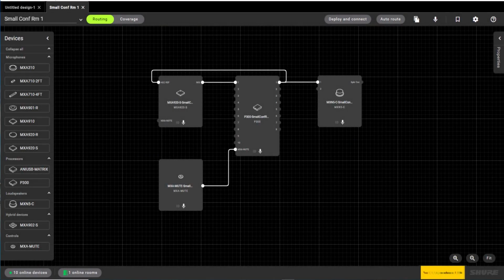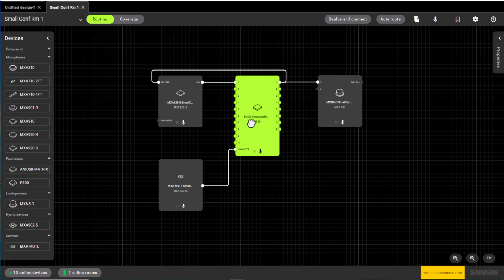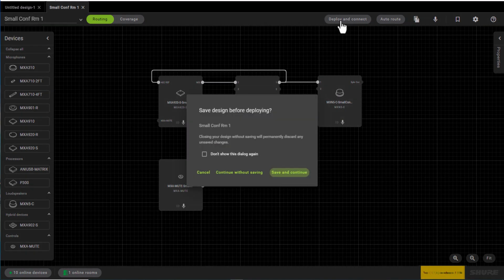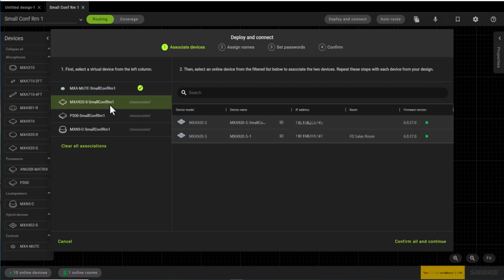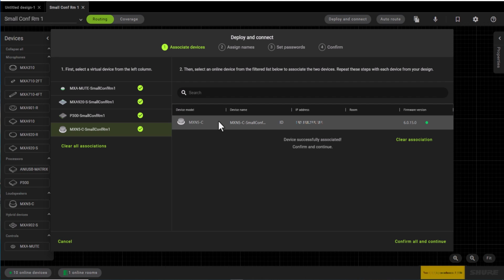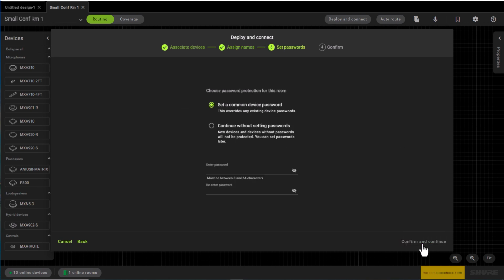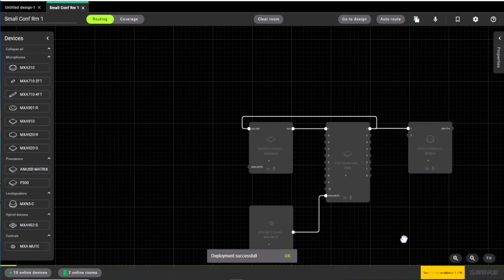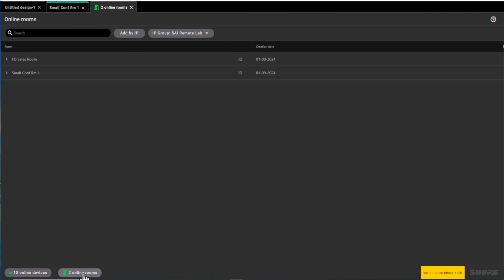Designer 6 (Part 4): Deploy and Connect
Over this series of 10 tutorials, you will learn about the key functions and features of Designer 6. In this video, you will deploy and connect your devices.